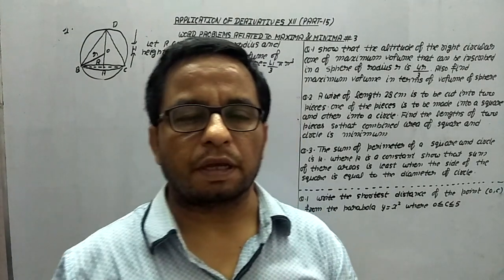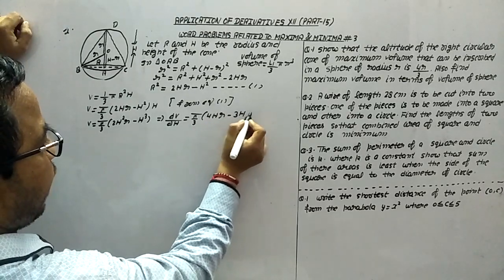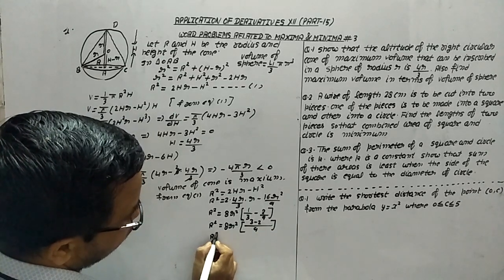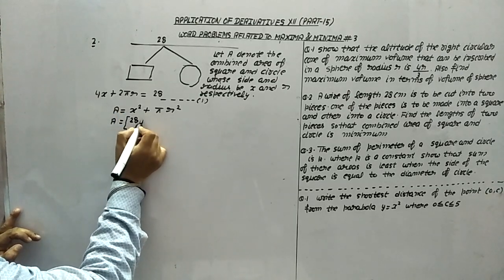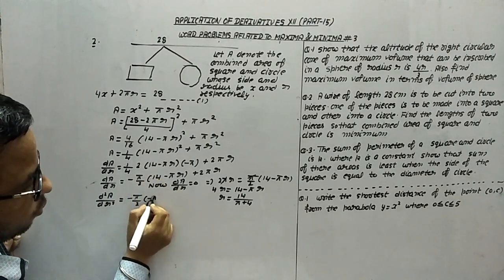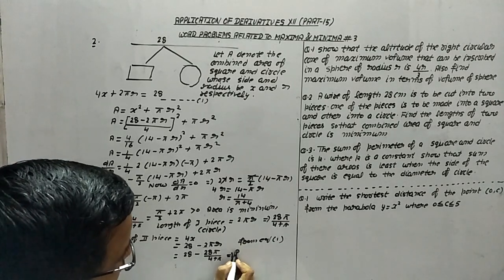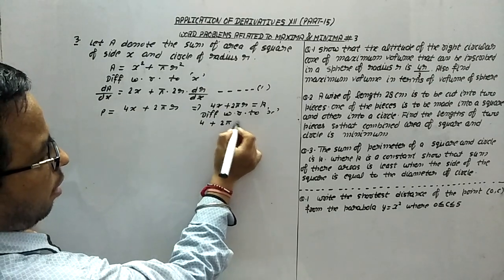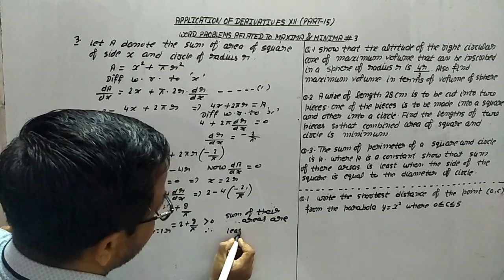APPLICATIONS OF DERIVATIVES Class XII Mathematics CBSE (PART-15)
WORD PROBLEMS RELATED TO MAXIMA & MINIMA